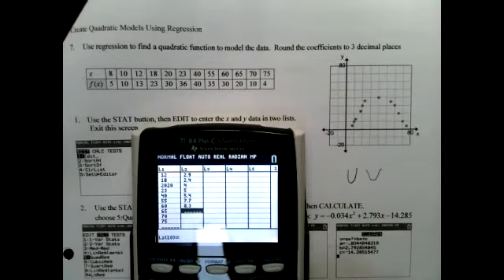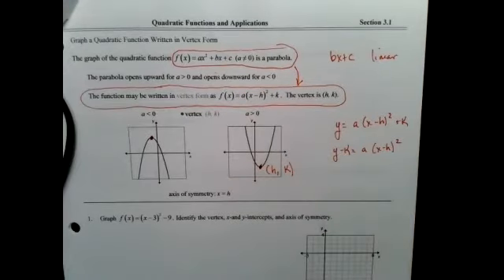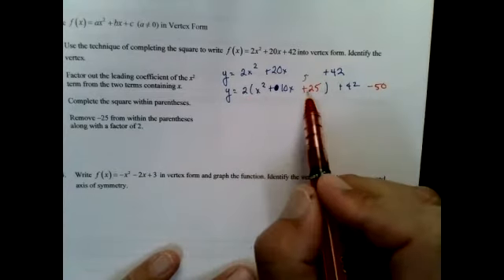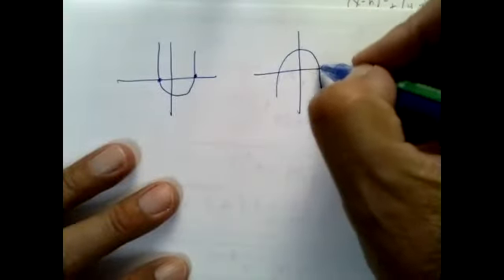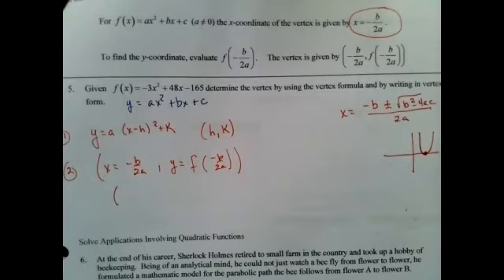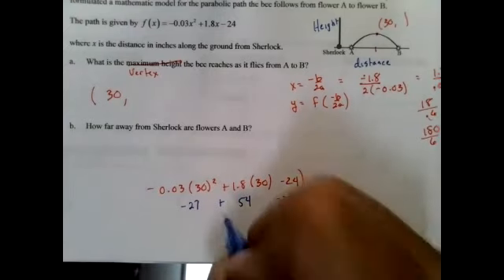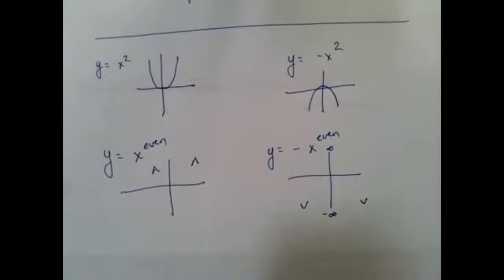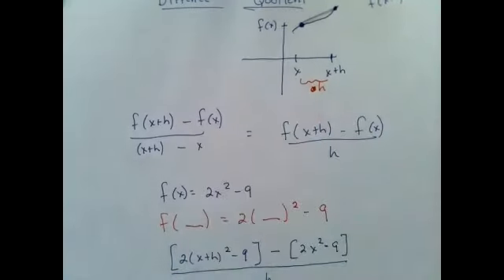Math 103 Section 31 32 Sp 22